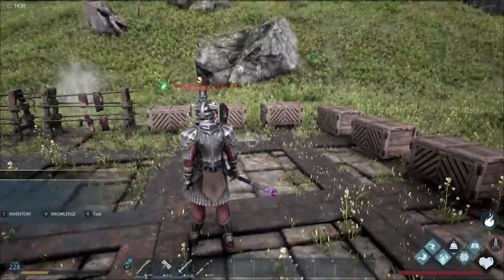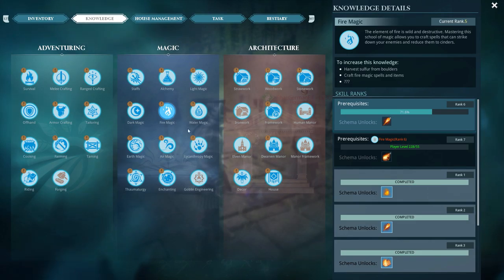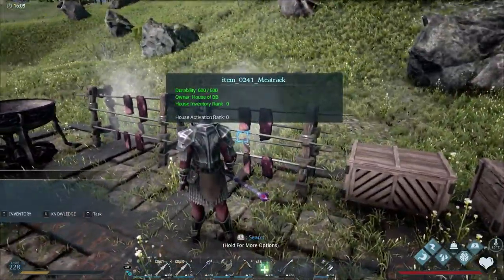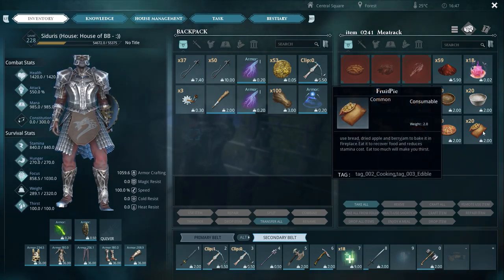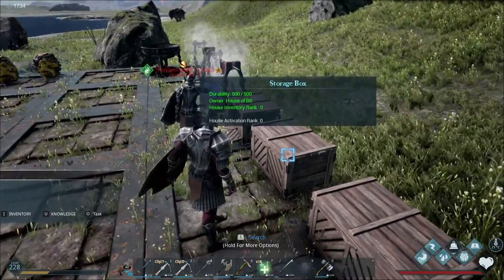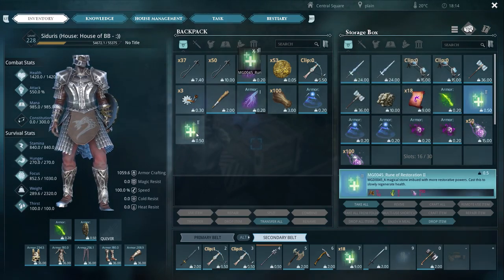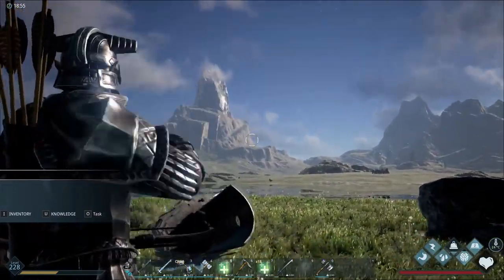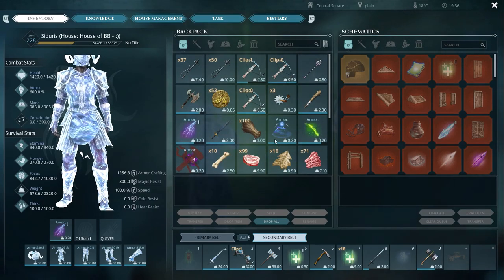Dark and Light Forging Legends [ The Mysteries of Blackice Peaks update items and how to use them]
Dark and Light testing and proofing trying to break the myths of what can be done and not done in game and how to do it! Alright everyone its another day of  Dark and Light with me Repug and that German Guy we will give you the how to on using the new items of Black Ice Peaks and where to find them and see what Mysteries they unlock.

dont forget my twitch account twitter